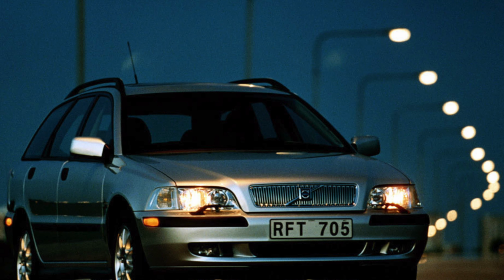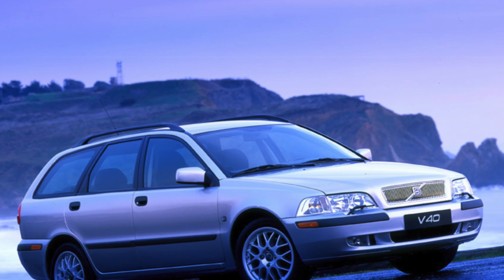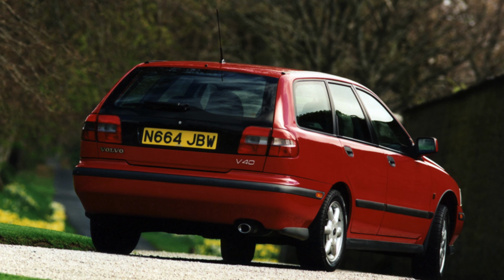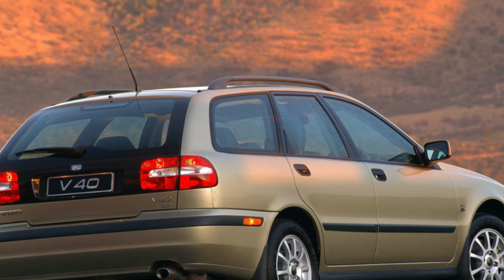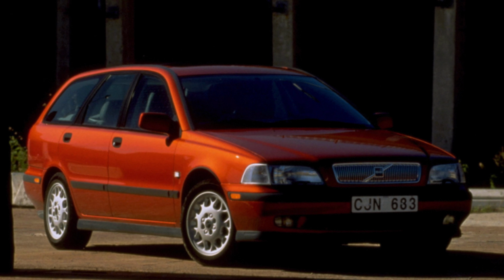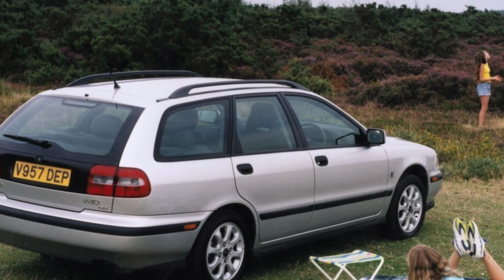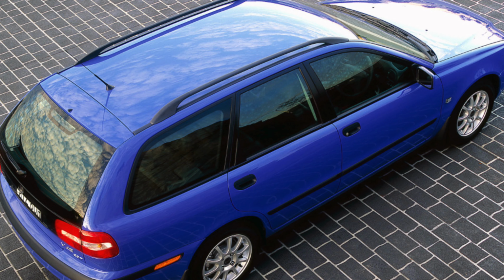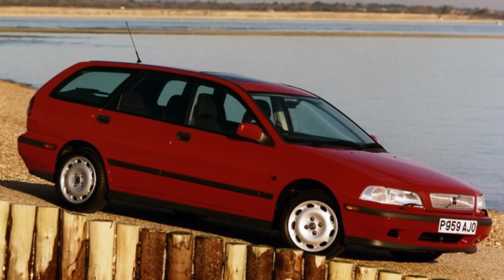Volvo V40 1996 - 2004 Problems | Weaknesses of the Used V40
- Should you buy a used Volvo V40 Estate 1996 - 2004? Pros and cons, maintenance costs and common problems of the Volvo.

Transmission problems
Engine reliability